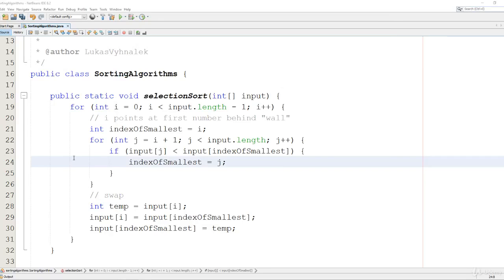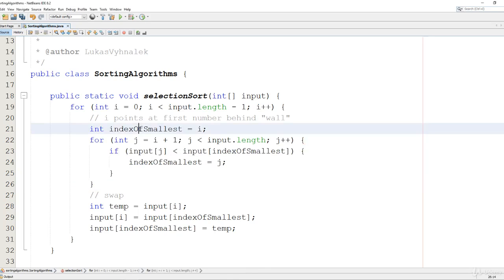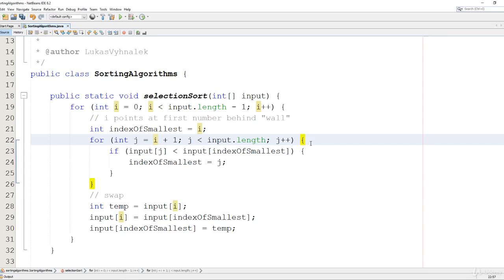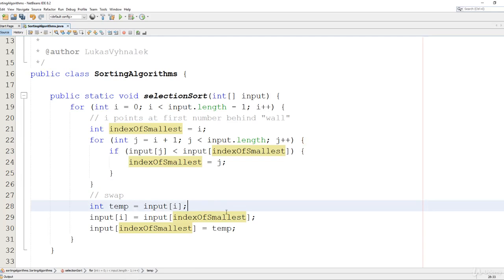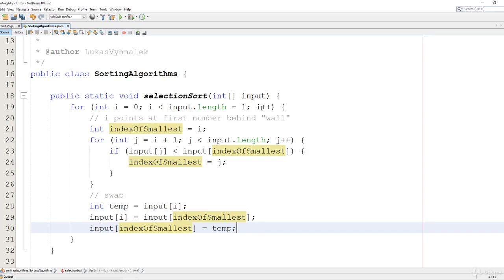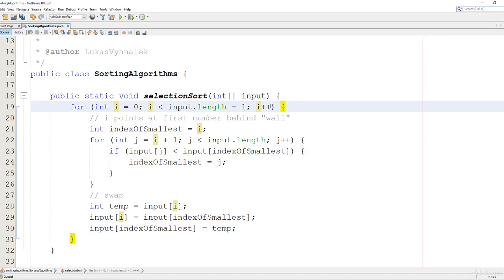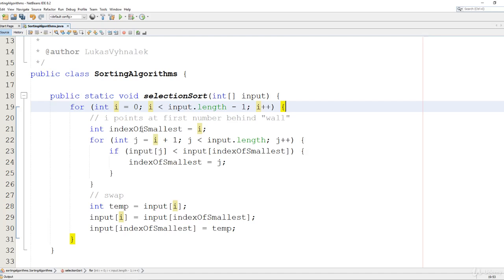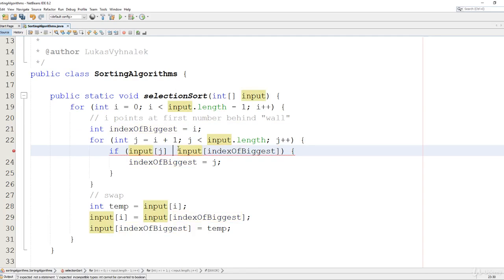3 CODE Selection Sort Data Structure and Algorithm